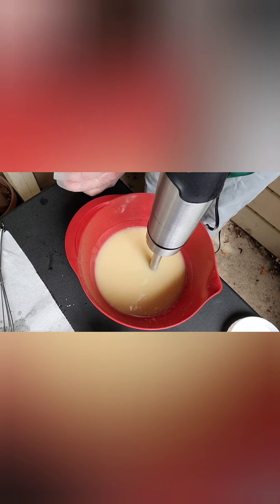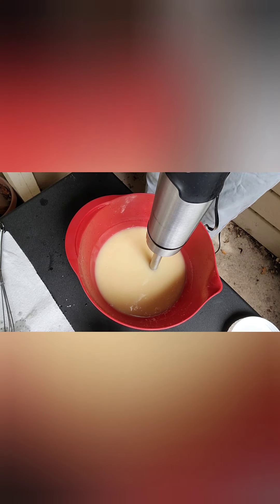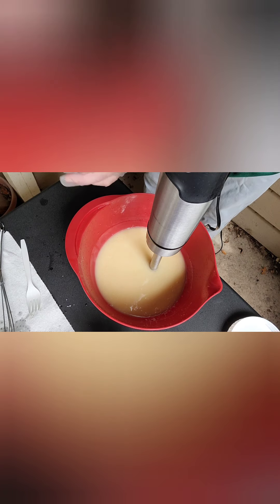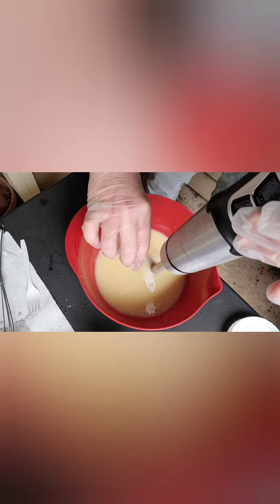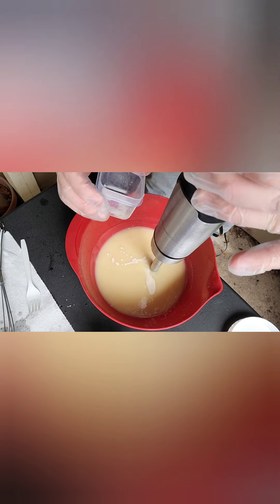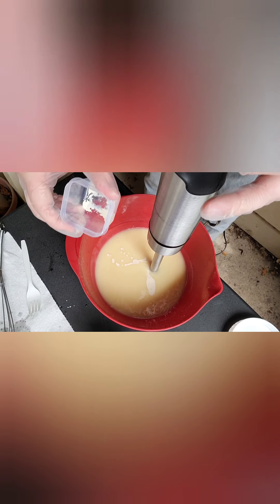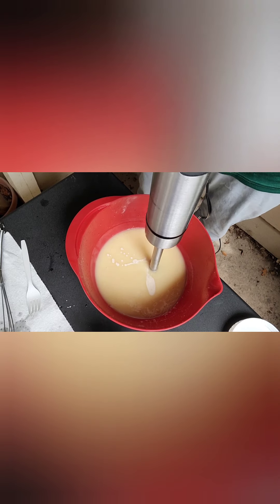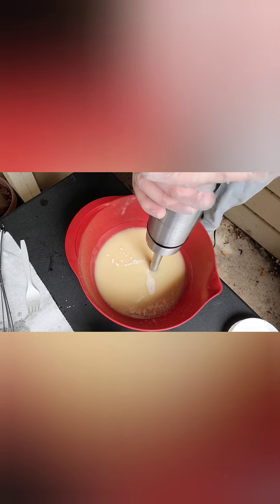Two Batches of Cold Process Soap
Welcome to my first soapmaking video!

Batch 1 contains Olive, Caster, and Coconut Oil and Mango Butter. Kaolin Clay and Sodium Lactate

Batch 2 has Olive, Safflower, Caster, Avocado, and Sweet Almond Oil and Avocado Butter. Maniacal Pea Micah